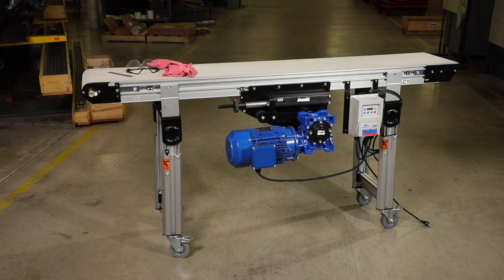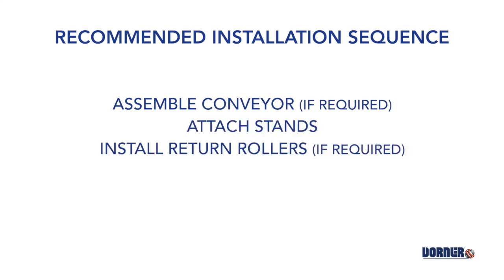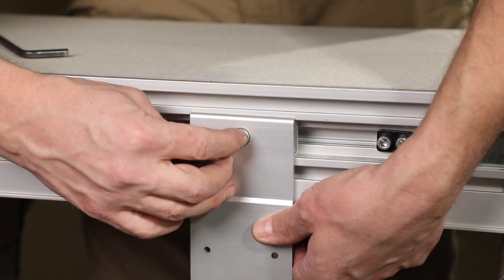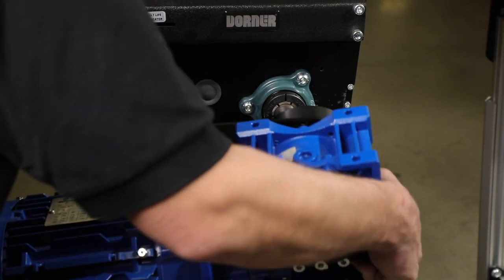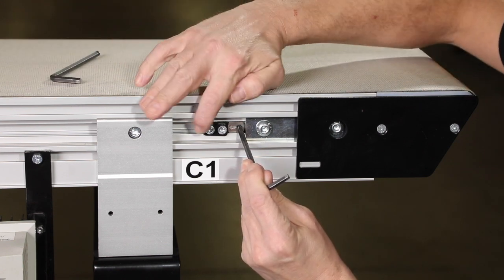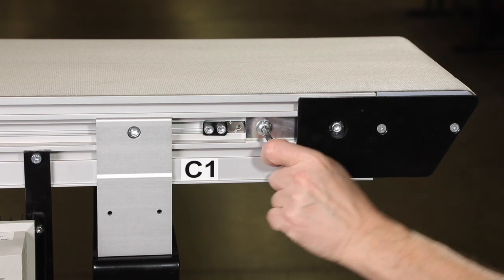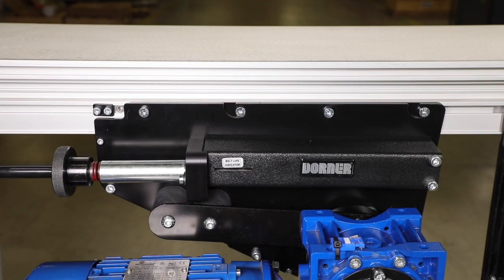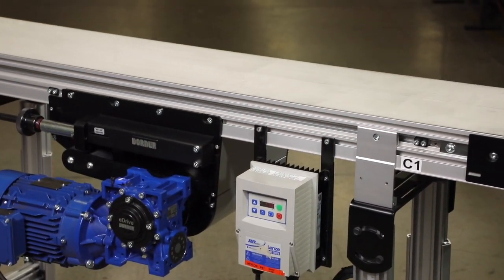3200 Series Center Drive Set-up & Installation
This instructional video demonstrates the basics of a the set-up and installation process for Dorner's 3200 series belted center drive conveyor. This video demonstrates how to:

• Attach mounting brackets and support stands
• Install gear motor and controller
• Tension the belt
• Adjust belt tracking and center drive module tracking

The video also highlights the required tools to complete the service task and provides instruction for any conveyor technicians, maintenance and repairs.

Contact Dorner Service for needs such as:

• Parts & Replacement Parts
• Parts Auditing
• Belts & Replacement Belts
• Complete Installation
• Installation Supervision
• Maintenance Training
• Preventative Maintenance Programs
• Audits and Assessments of Existing Equipment
• Warranty Support
• Service and Maintenance Contracts
• 24/7 Service Hotline

Dorner has a full library of instructional service videos available